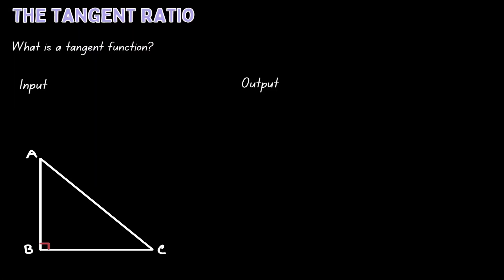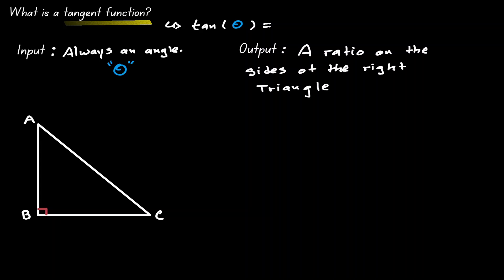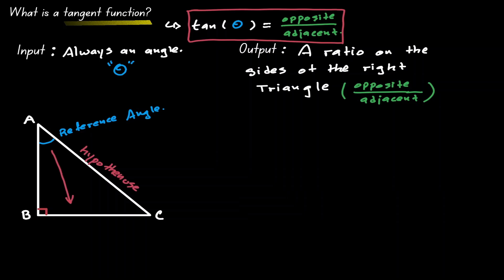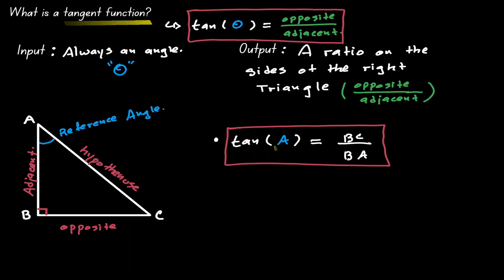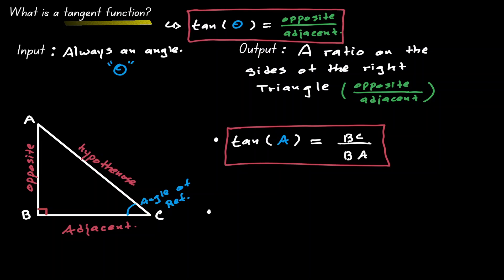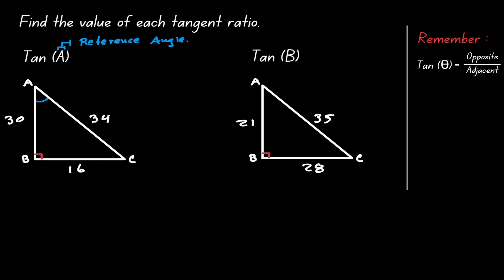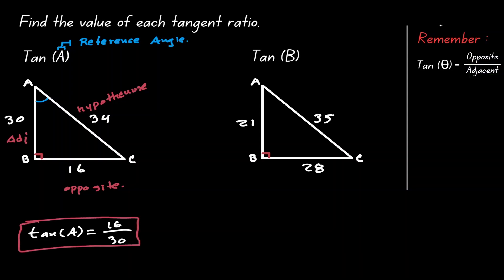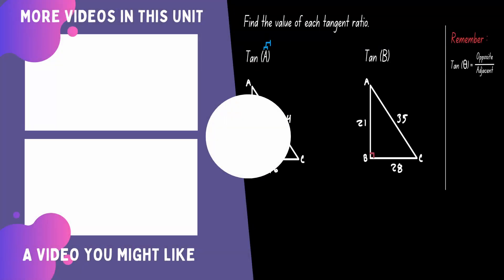The Tangent Ratio - Intro to Trigonometry (Learn it Fast and Easy)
The tangent ratio is a lesson that will teach you how to define the tangent ratio in trigonometry. We can think of the tangent ratio as a ratio between two sides of of a right triangle. We will discuss the domain and range of the tangent ratio. At the end of the lesson, you should be able to define and use the tangent ratio.

⏰Timestamps⏰
0:00 Introduction
0:04 Tangent as a function
0:12 Domain of Tangent
0:31 Range of Tangent
1:13 Labeling of right triangle
1:40 Evaluation of Tangent
3:36 Finding Tangent of an angle (Example 1)
4:38 Finding Tangent of an angle (Example 2)